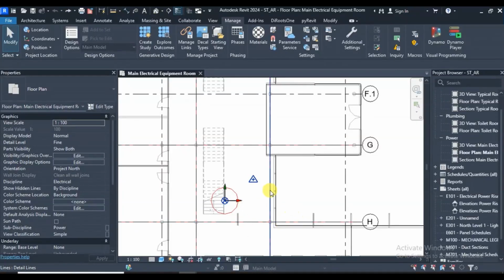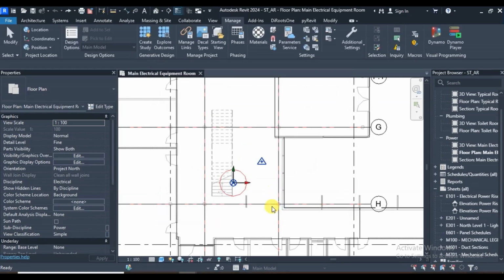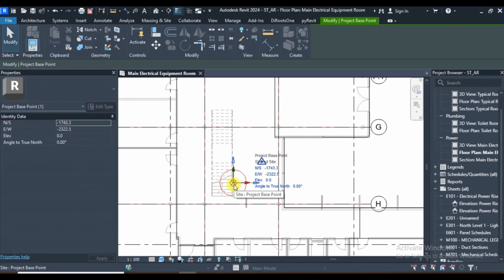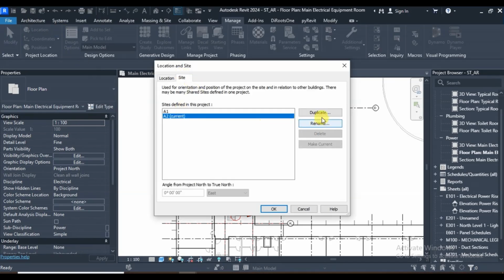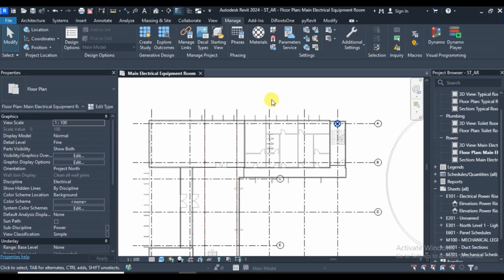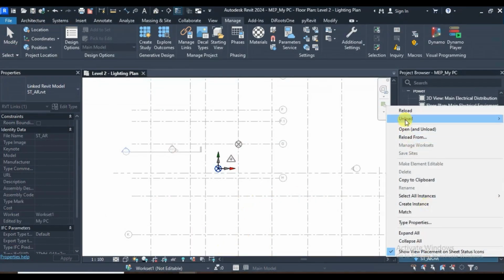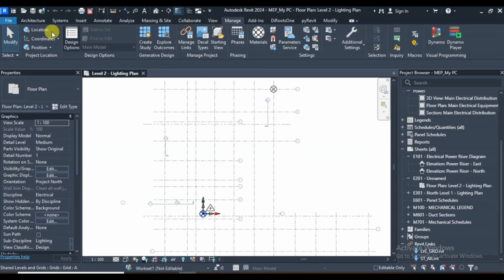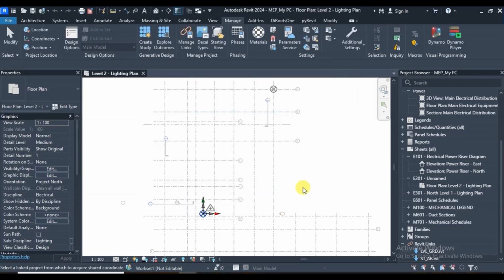How to Create & Manage Multiple Sites in Revit | Revit Tutorial | BIM UNLOCKED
Welcome to BIM Unlocked!

In this tutorial, you'll learn how to create and manage Multiple Sites for Coordinates in Autodesk Revit. If you're working on campus developments, infrastructure projects, or buildings with multiple site locations, understanding the Multiple Sites feature is essential for maintaining accurate shared coordinates and improving project collaboration.

This step-by-step guide explains the complete workflow in a simple and practical way, making it useful for beginners as well as experienced BIM professionals.

In this video, you'll learn:

✔ What Multiple Sites are in Revit
✔ How to create Multiple Sites
✔ Switching between site locations

Whether you're a BIM Engineer, BIM Coordinator, Architect, Structural Engineer, or MEP Engineer, this tutorial will help you manage project coordinates with confidence.

Our channel was previously known as Unbounded Learning and is now BIM Unlocked. The mission remains the same—delivering practical BIM, Revit, Dynamo, Navisworks, ACC, and automation tutorials that help professionals improve their skills and productivity.

If you enjoy practical BIM content and want to keep learning advanced Revit workflows, consider becoming part of the BIM Unlocked community by following the channel and turning on notifications so you never miss future tutorials.